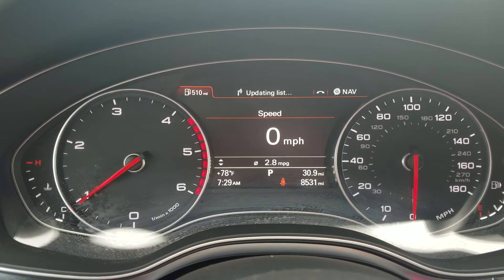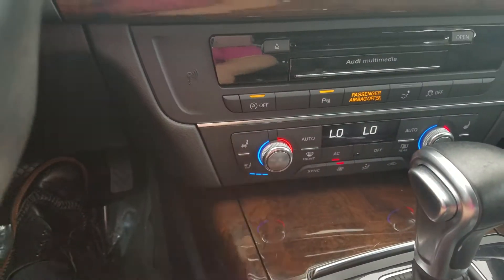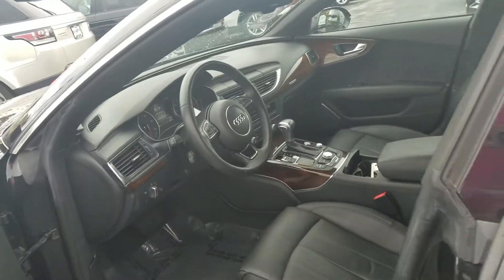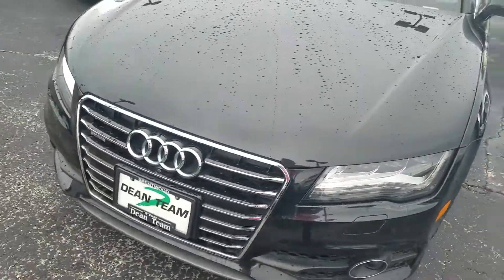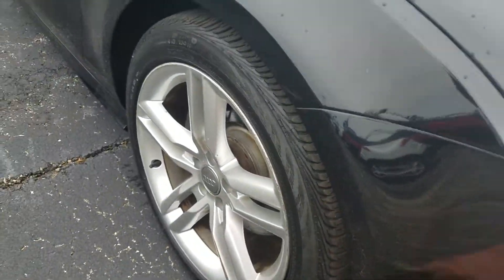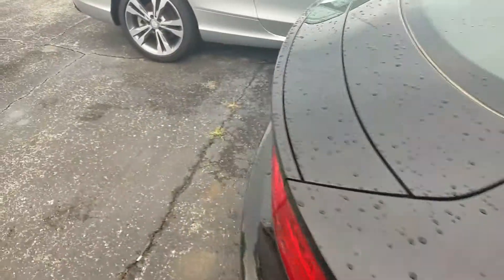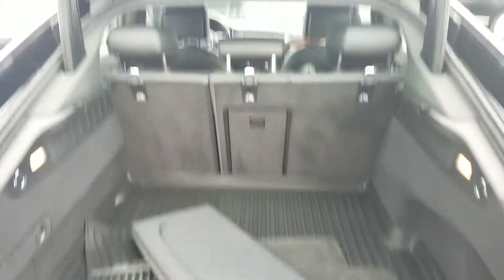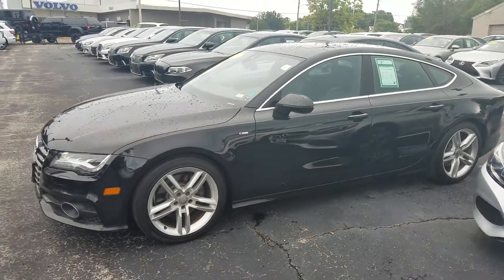4263 2014 Audi A7 TDI WAU2MAFC8EN047630 314 552-1975